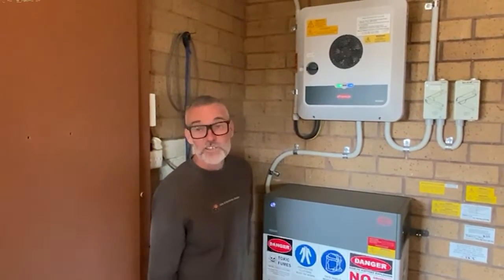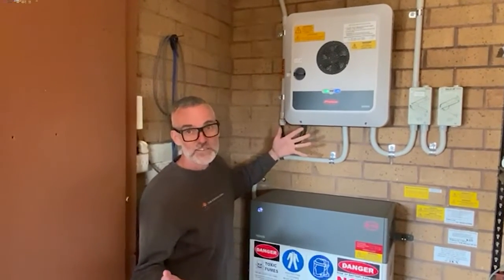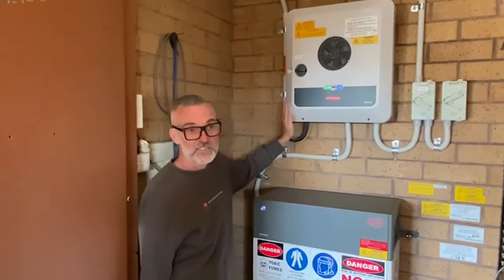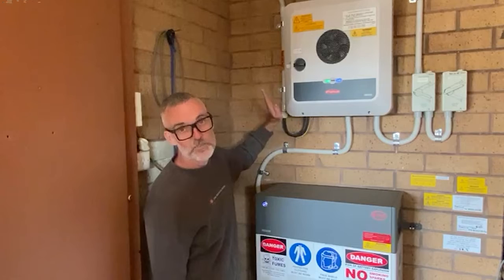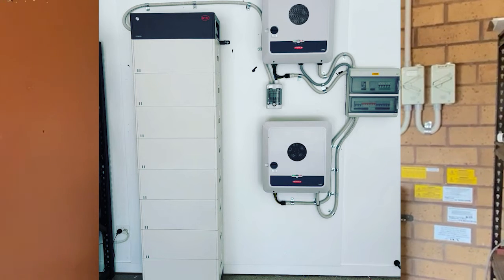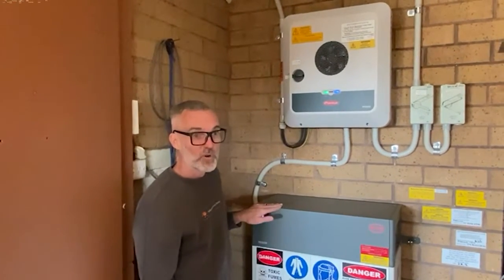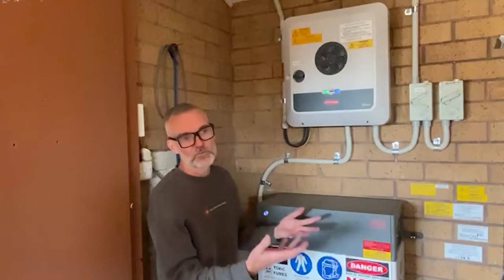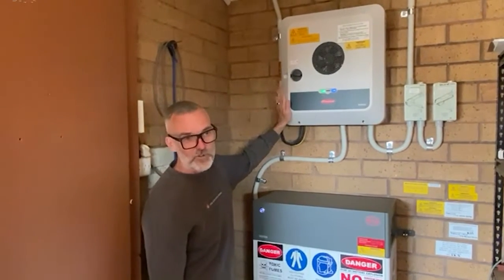Fronius GEN24 BYD Battery Review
A review of Fronius GEN24 Primo & Symo inverters for residential hybrid with BYD HVS & HVM batteries